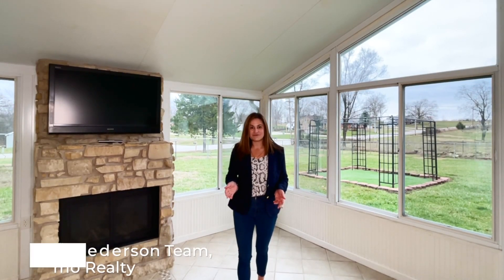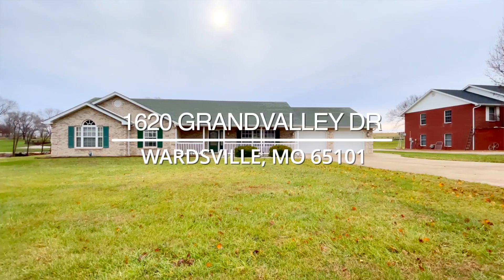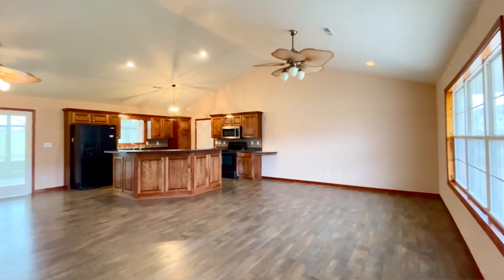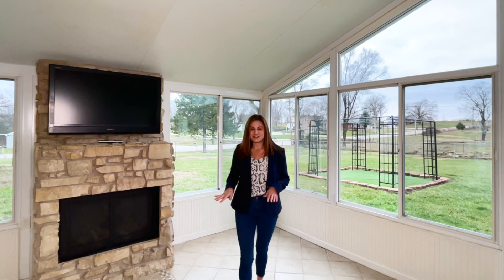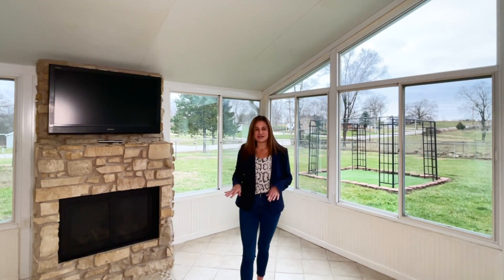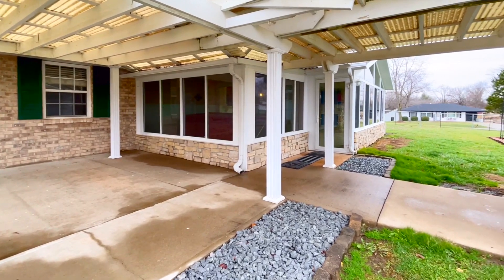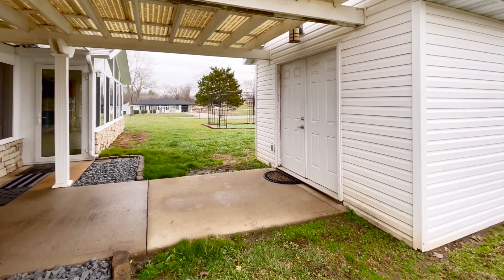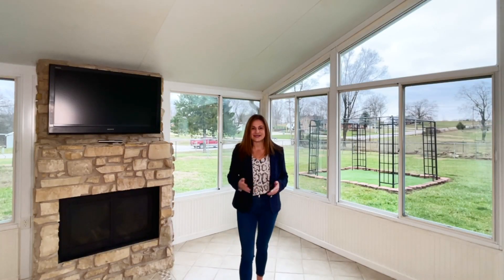Central Missouri Home Tour -1620 Grandvalley Dr, Jefferson City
Cozy up in this gorgeous home at 1620 Grandvalley Drive. The main-level-living floor plan and open layout offer a spacious feel and seamless flow from room to room. A stunning sunroom is the perfect place to gather no matter the season! Even in winter, heated flooring and a charming fireplace create an ideal atmosphere for staying warm while watching the snow fall. Three spacious bedrooms are ready to meet your needs and the garage attic is fully equipped with flooring to ensure you have plenty of room for storage. The garage itself is heated, so you’ll stay warm on each trek to the attic for retrieving holiday decor! Don’t worry about freeing up garage space for lawn tools as an additional storage shed is located in the flat backyard.